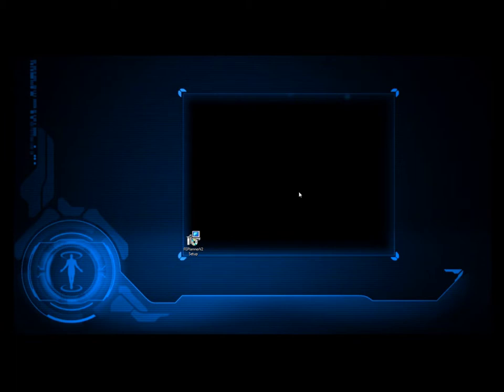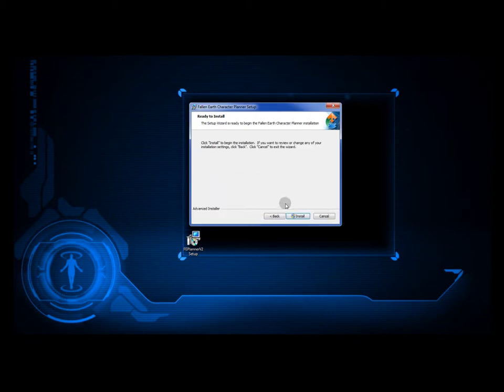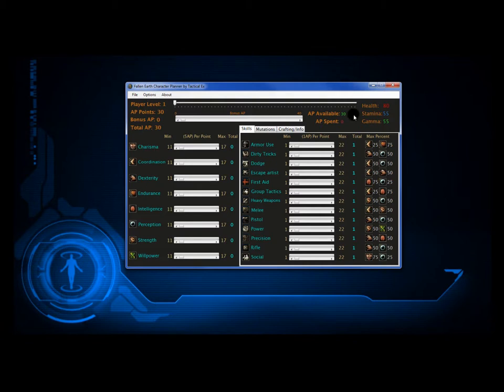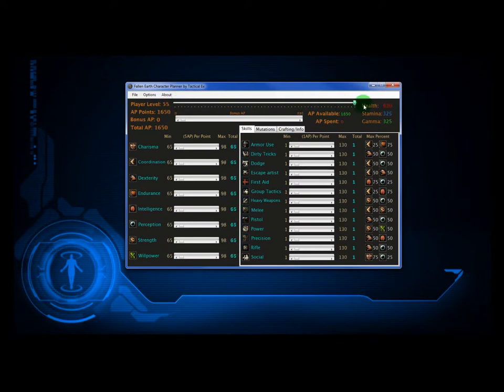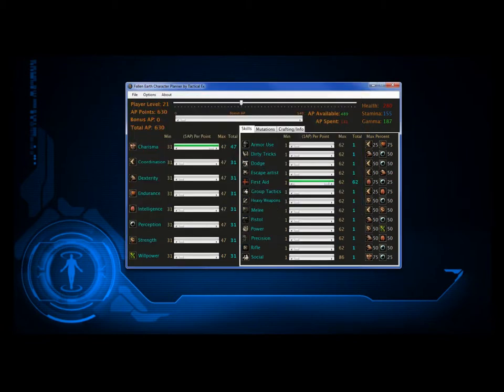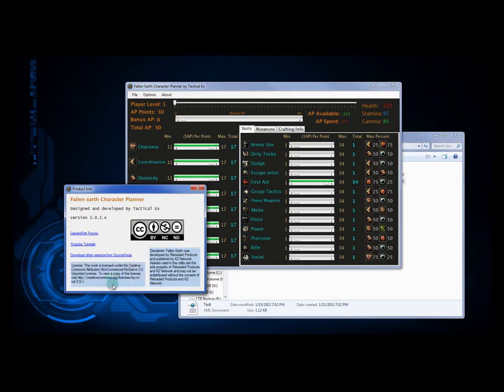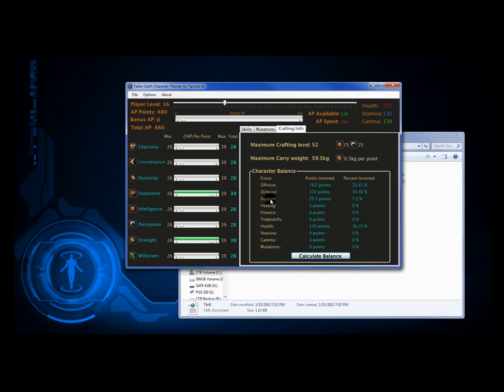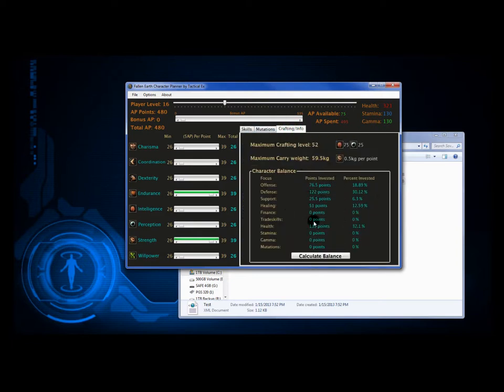Fallen Earth Character Planner Version 2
Introduction and Tutorial for Version 2 of the Fallen Earth Character Planner by Tactical Ex